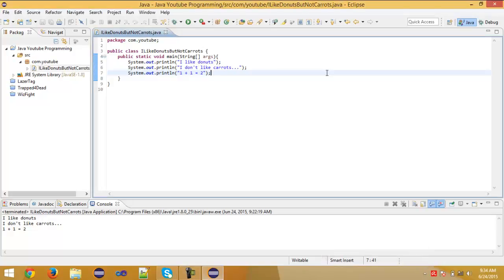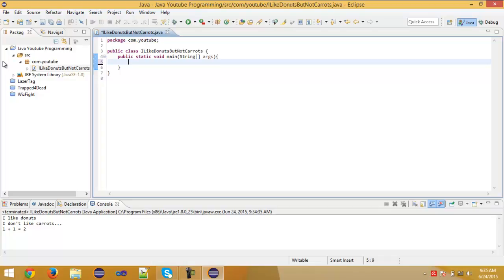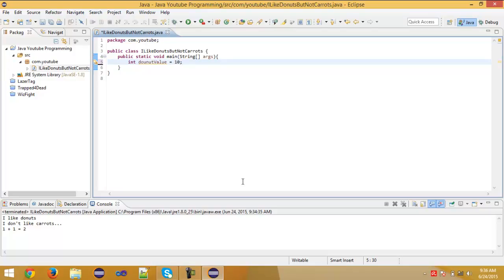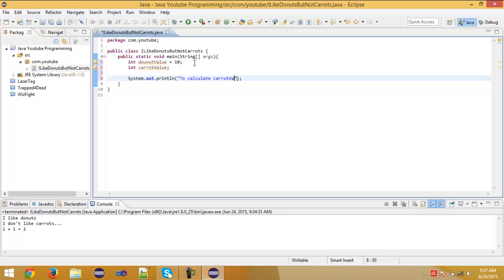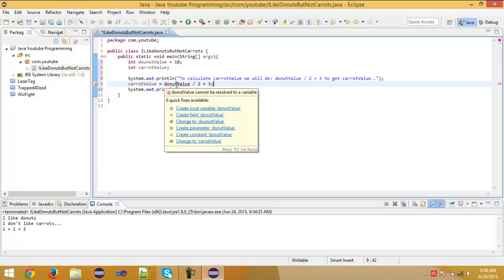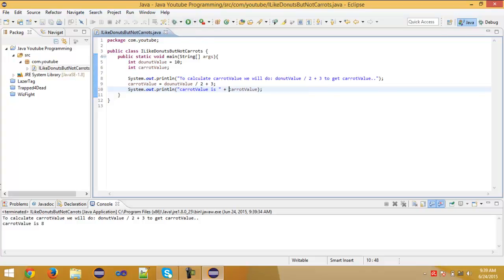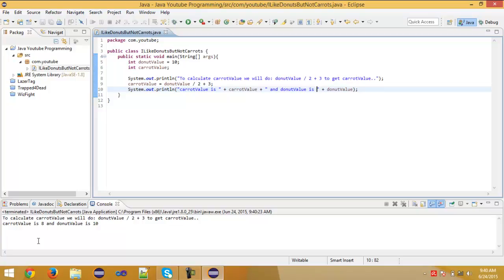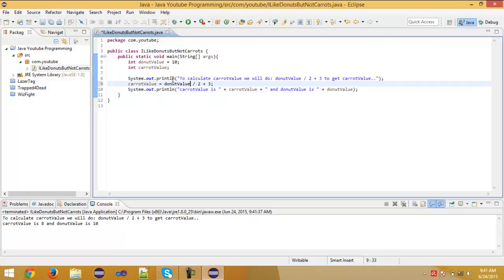Java Programming #2 int Variables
Hi, In Second Episode I'll Teach You How To Use Int Variables!